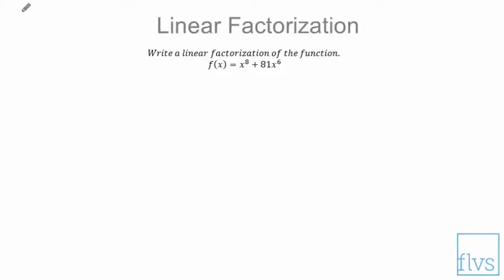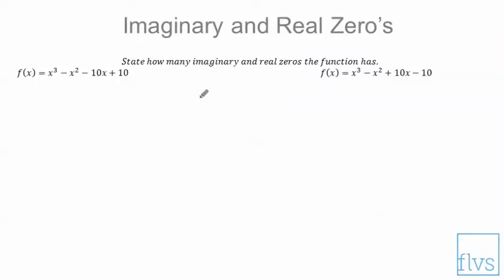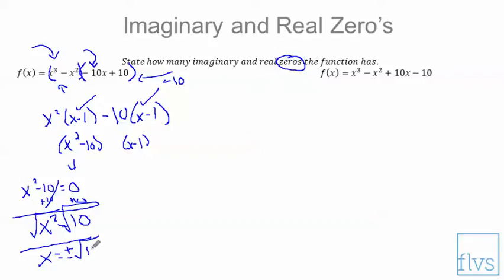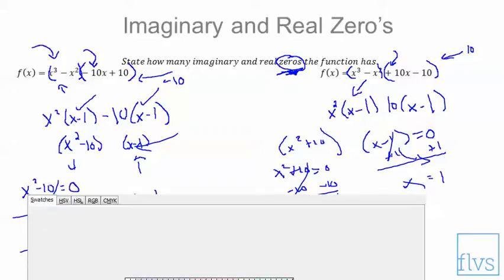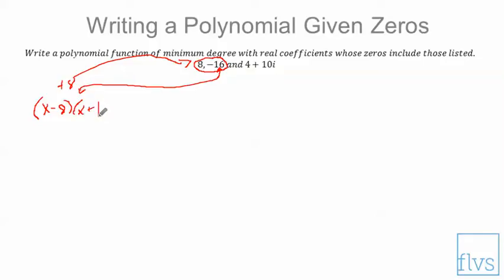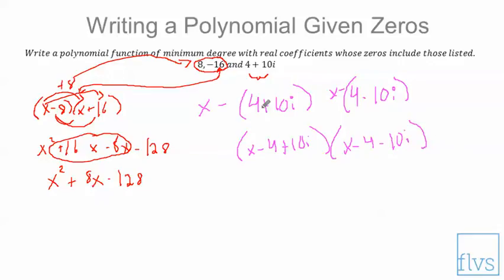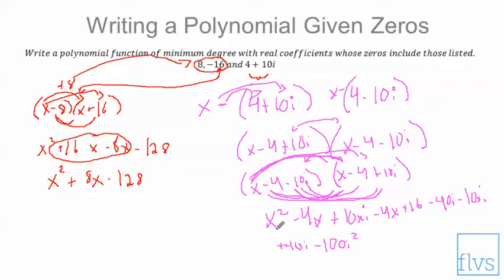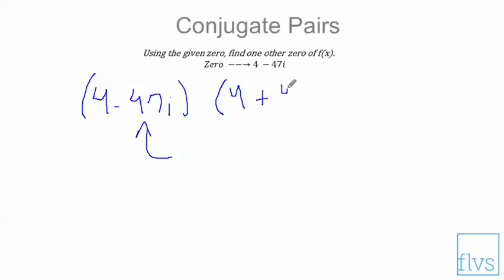2 05 Fundamental Theorem of Algebra